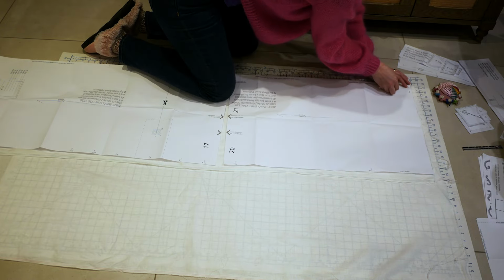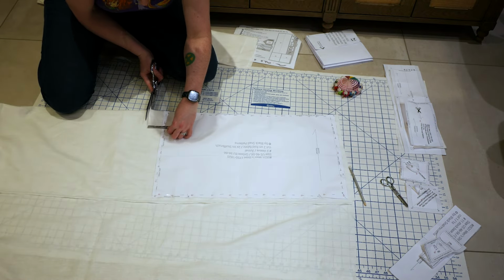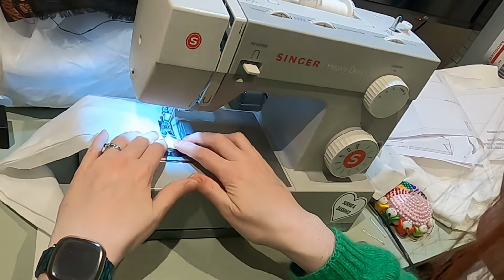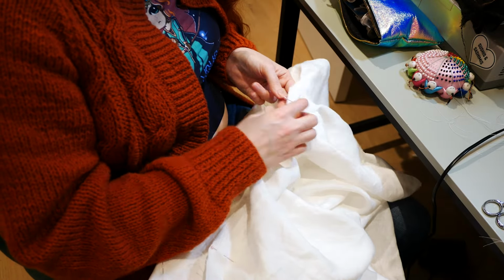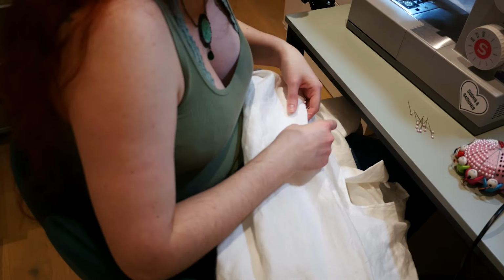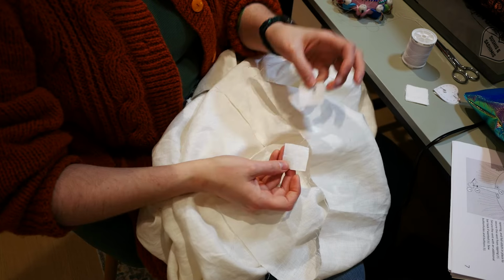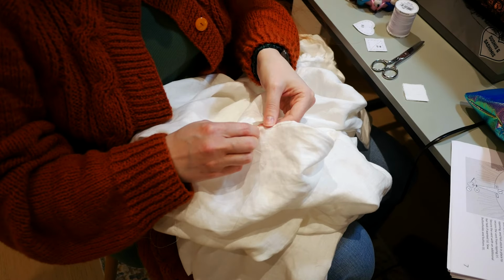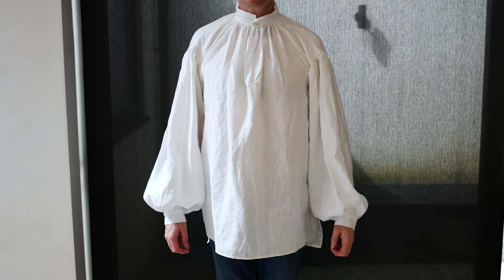Making a Regency Linen Men's Shirt | Dressing Mr Bridgerton - Part 1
I make a Bridgerton/Regency/Jane Austen era men's linen shirt. I made a full Regency outfit for my husband to attend the Bridgeton Ball with me in May. I'm starting with the linen shirt with the large puffy sleeves using Black Snail pattern 521.

I was able to finish the entire outfit in time for the Ball thankfully, so you get to enjoy watching me make it! Part 2 will be making the Pantaloon Trousers, coming soon.